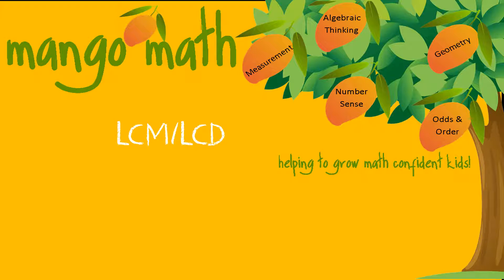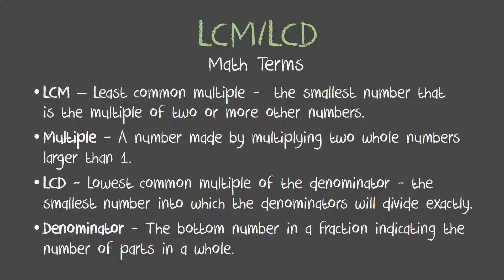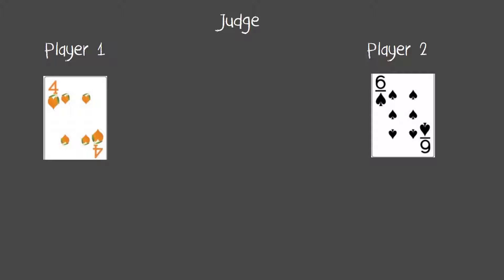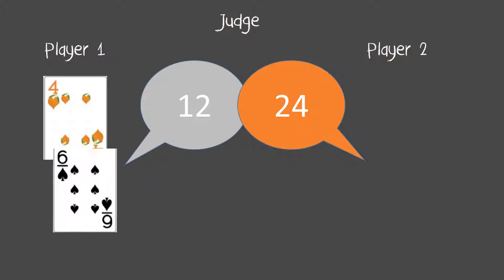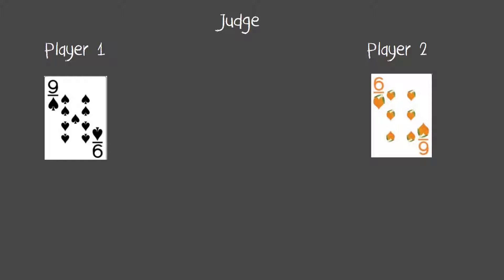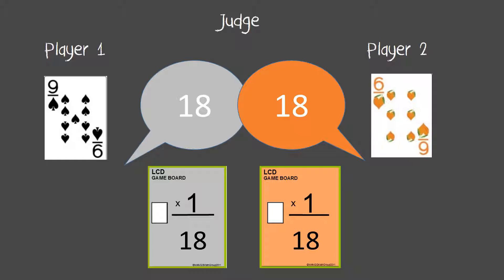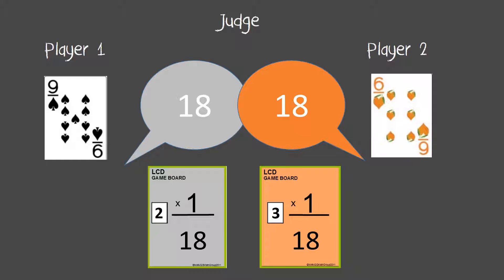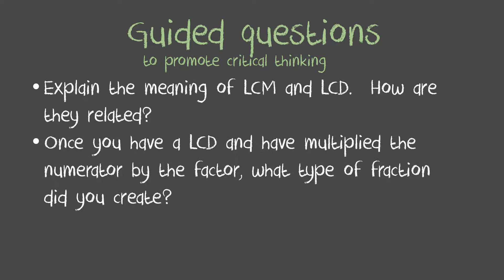LCM and LCD (5th Grade Math Lesson)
Like in the classic card game War, students will place two cards face up, the first student to say the least common multiple of the two cards wins the cards.